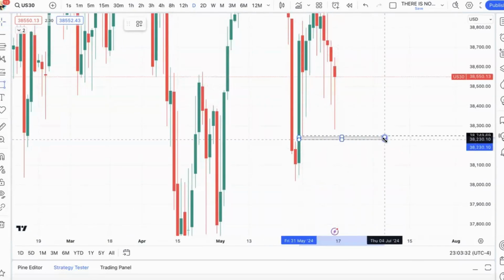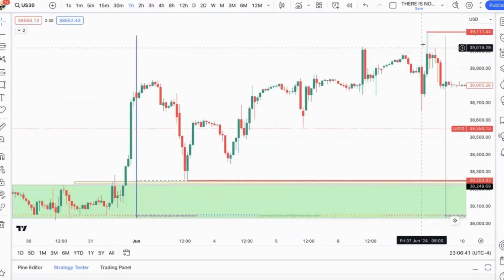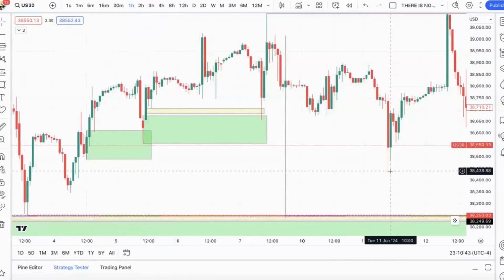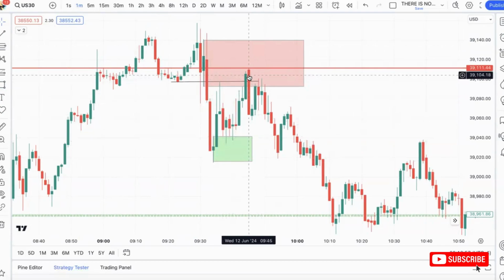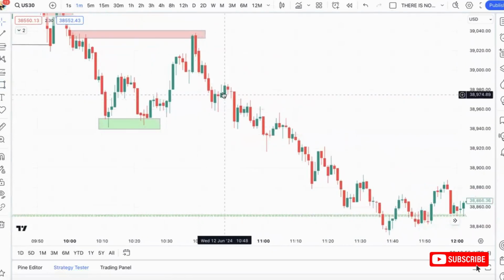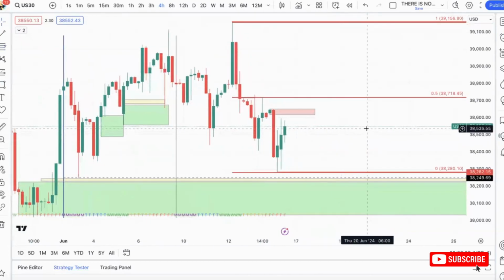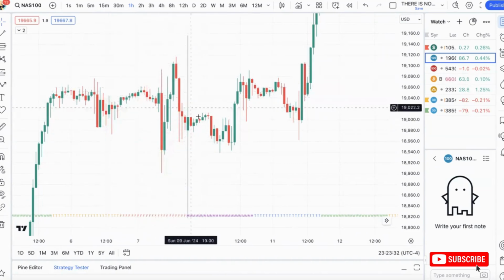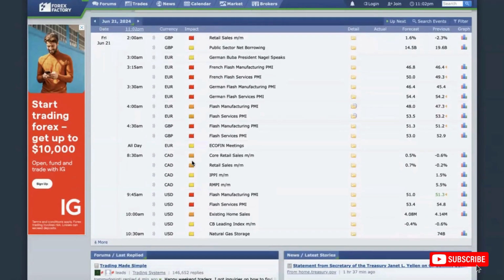US30 Trading Made Easy: Mini Course for All Levels